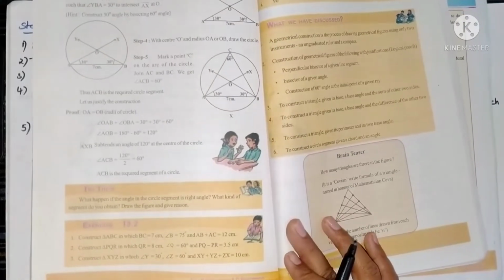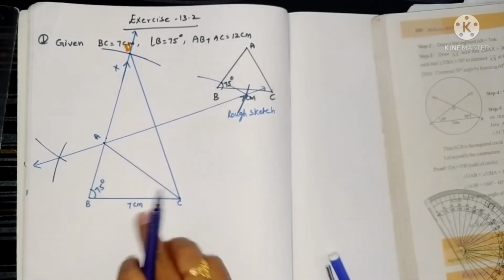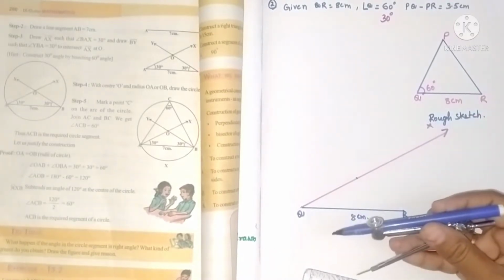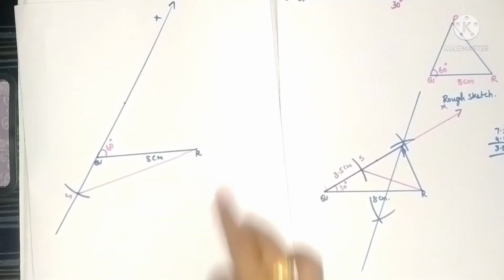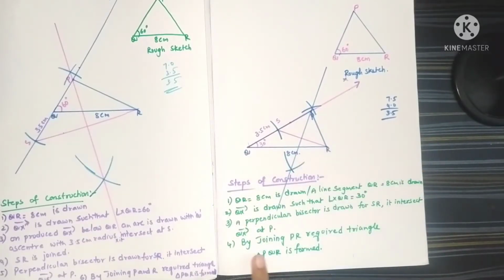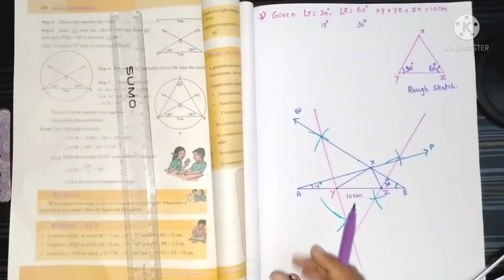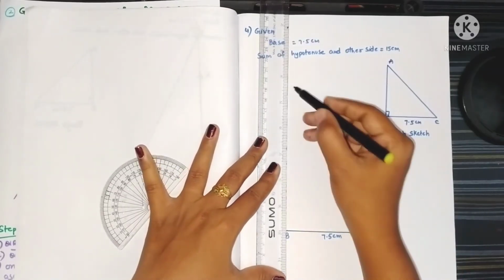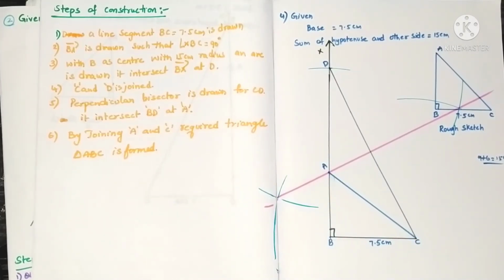Geometrical Constructions Exercise 13.2 | Construction when sum and difference of two sides is given